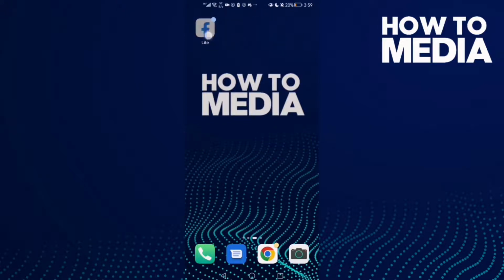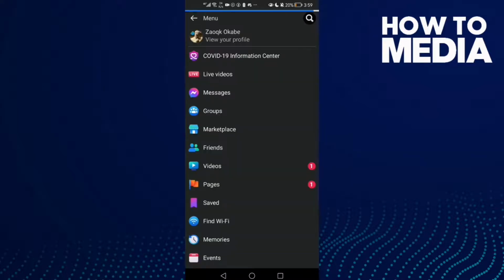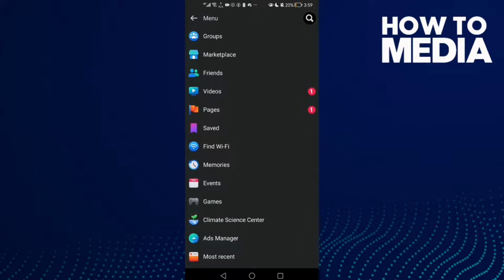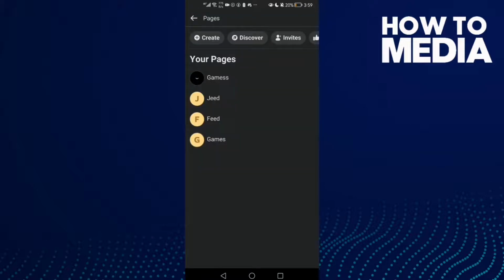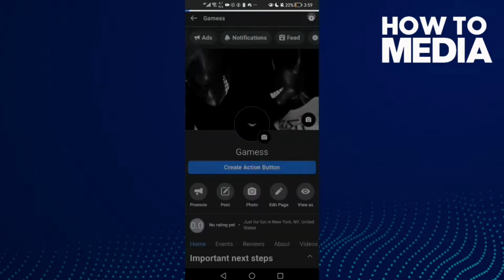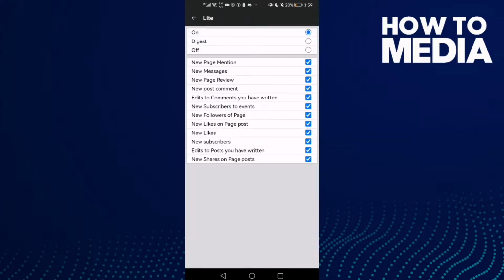How to Find Page New Likes Notifications Settings on Facebook Lite App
in this video we discuss :